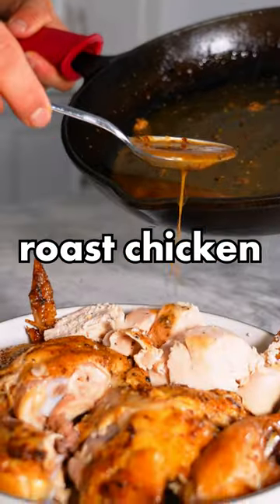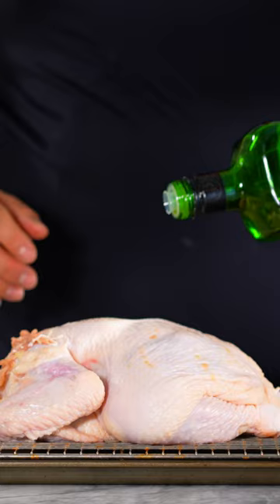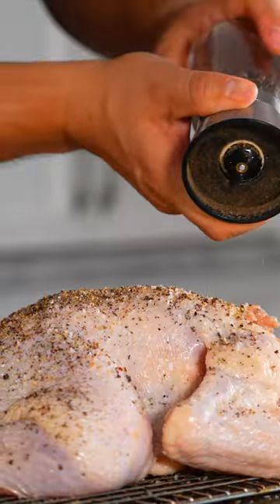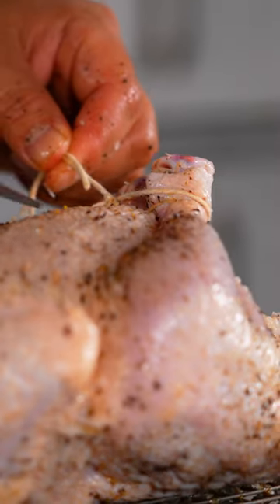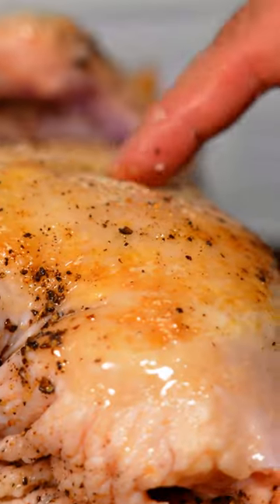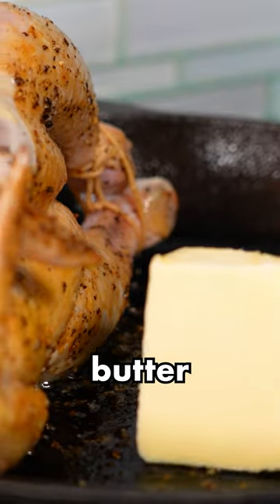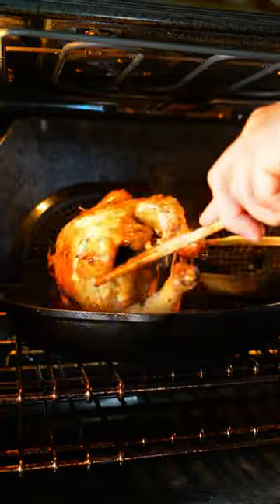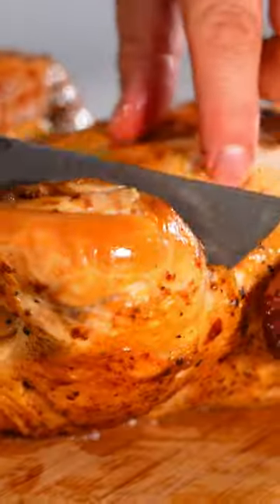The Best Ever Roast Chicken😍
On today's Dished we're making the best ever roast chicken. In this recipe video, we'll show you how to make roasted chicken with white wine pan sauce.

  @lakemaker    prepare this dish !